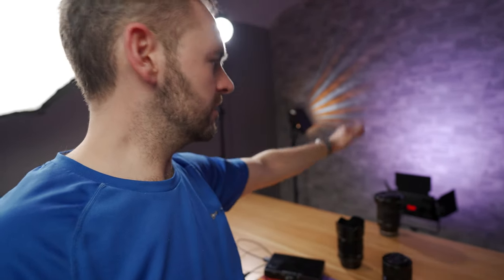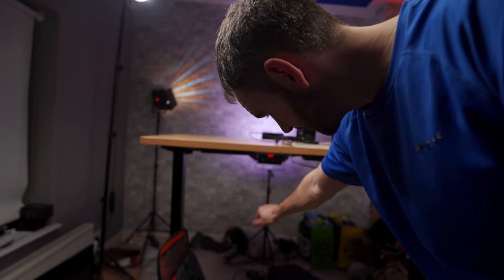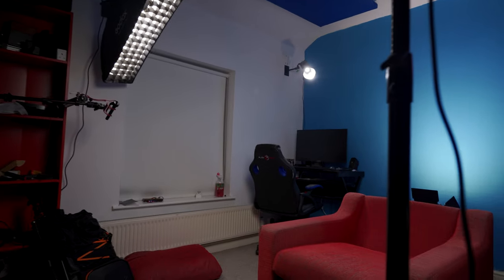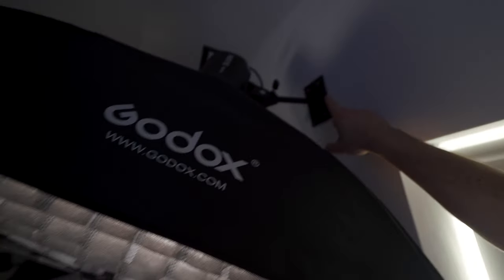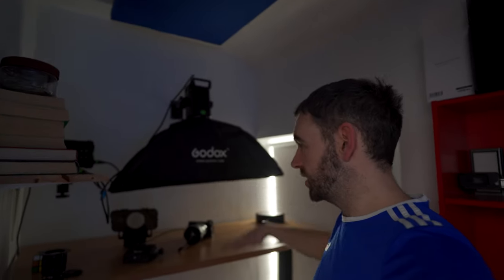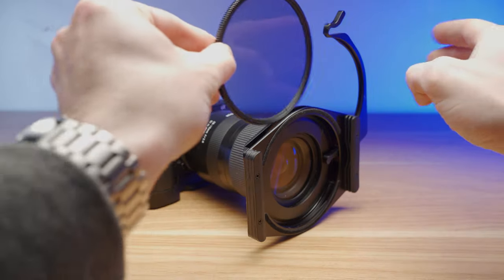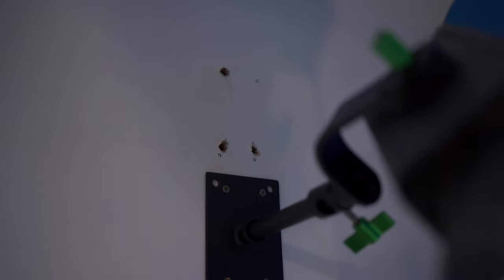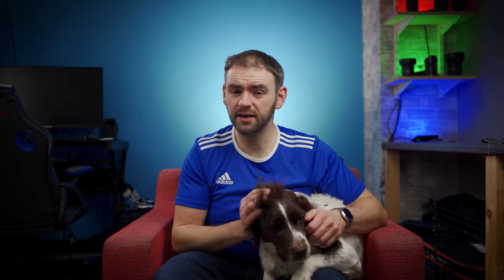Having to revamp a studio ... for a DOG!